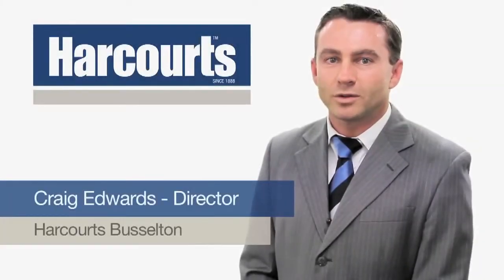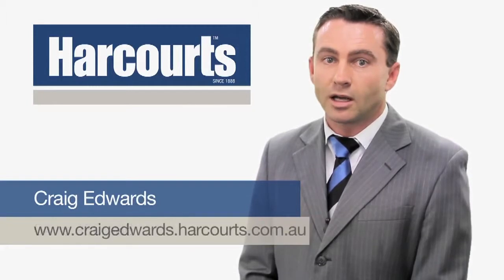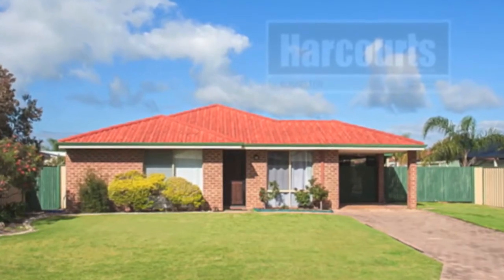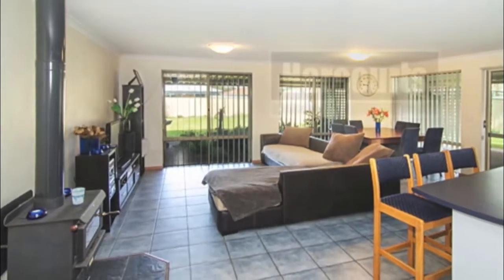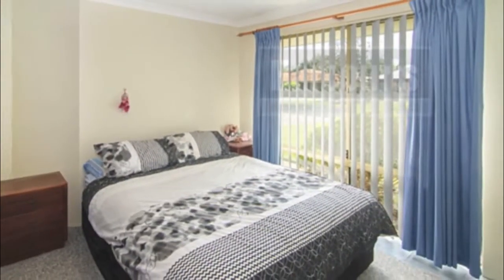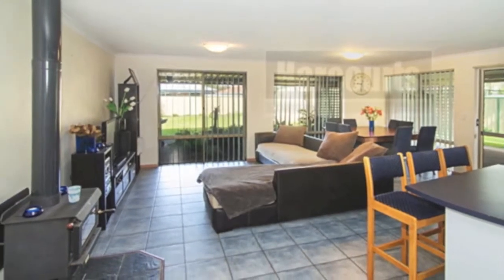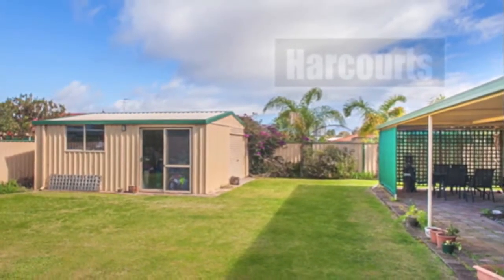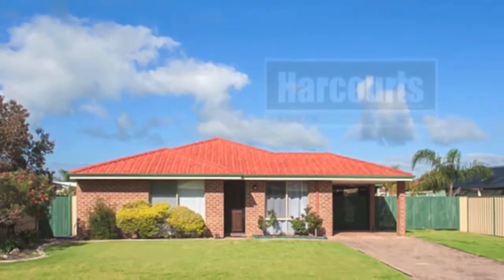9 Kilchatten Crescent West Busselton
Potential Plus With Side Access

A fantastic opportunity presents itself to purchase this three bedroom, two bathroom home in West Busselton's Peppermint Park Estate on a sizable 719sqm block just a short drive to the by-pass & Busselton town centre.

This home has plenty going for it with tiled floors & carpet through-out, a big front living room area, a lovely open plan kitchen over-looking the large living & dining area & fantastic space at the back with a huge shed & room for the caravan, boat or trailer.

Other Features:
- Queen size main bedroom with walk-in robe & en-suite
- Good sized bedroom 2 & 3 with built-in-robe
- Carpeted lounge at the front
- Large open plan kitchen with breakfast bar, over-head cupboards & WIP
- Open living & dining room
- Separate laundry & WC
- Light & bright main bathroom, separate bath & shower
- Split system R/C air con to lounge
- Gas HWS, gas & electric cooking
- Powered shed & side access
- Fantastic pitched undercover alfresco area
- Reticulated easy-care gardens off the mains
- Close to schools, leisure centre, par 3 golf course

This is a great sized home just a short drive to Busselton town centre that you could easily rent out or make your own, plus side access and the workshop at the back is such a plus! The massive outdoor entertaining area is a perfect one for the coming summer months - don't delay with this one call me to view!